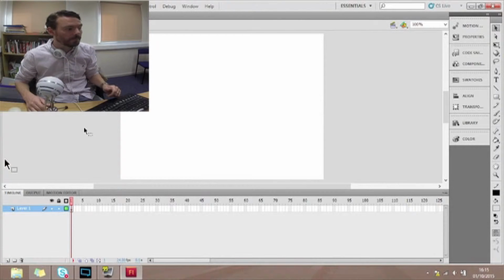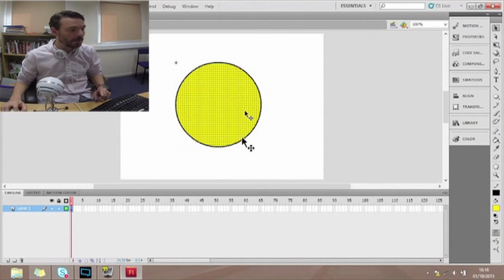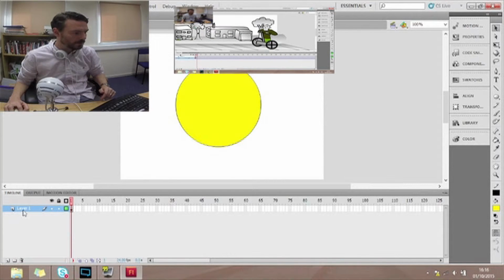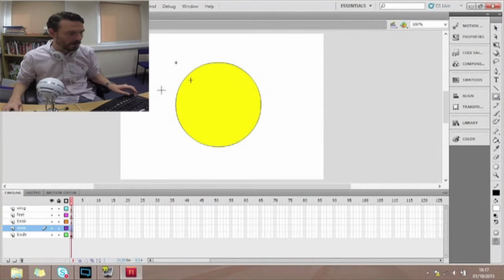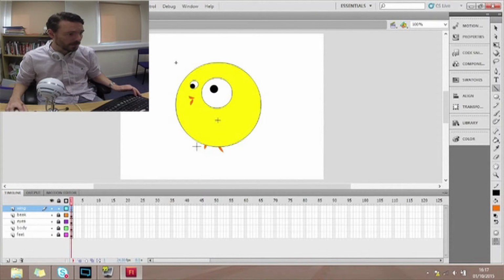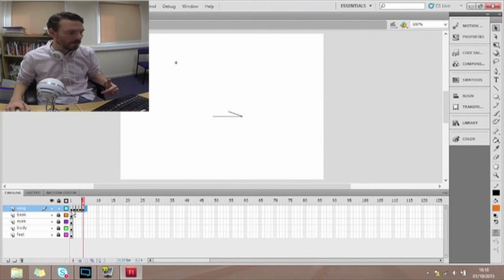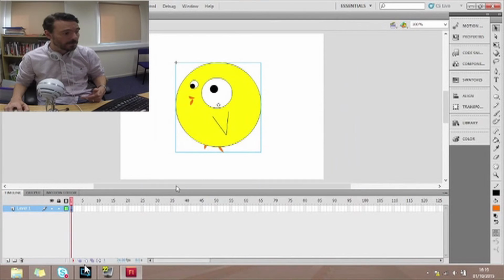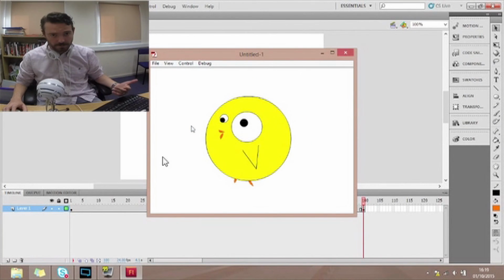Animate a looping character in Flash - (beginner)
Learn how to use nested symbols in flash to animate a simple character that loops in flash.